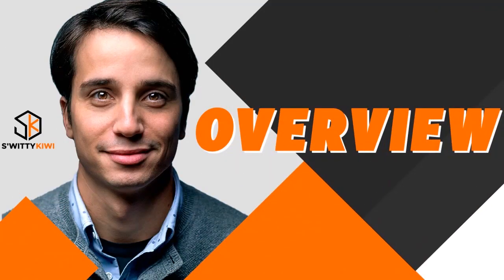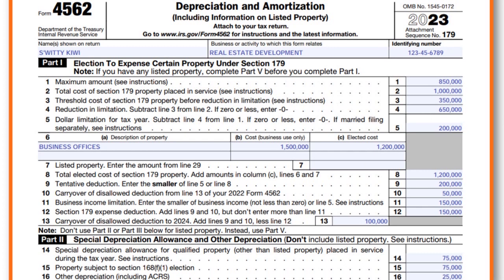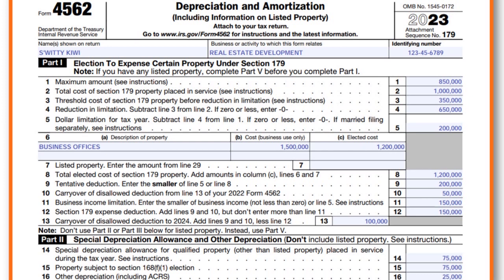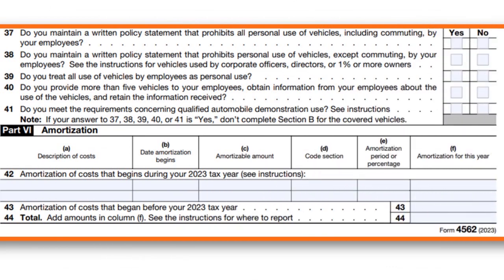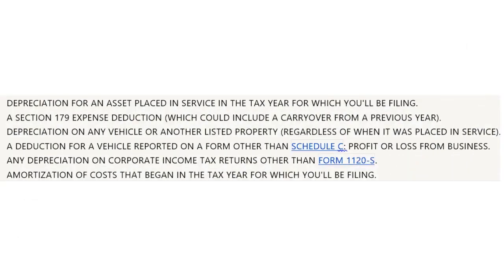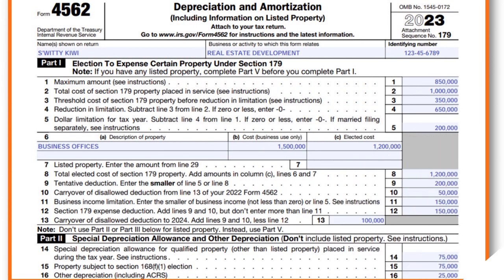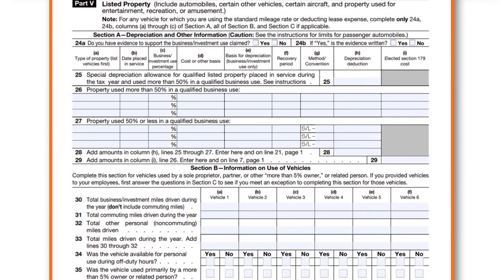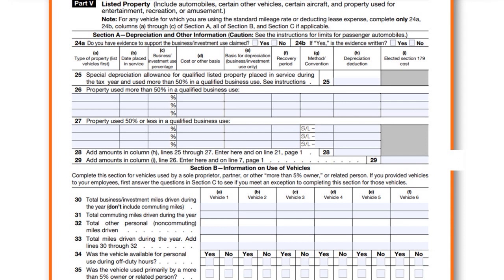Form 4562 Depreciation And Amortization 2026 How I Filed It: Turn Business Purchases Into Tax Saving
Form 4562 Depreciation And Amortization 2026 how I filed it and how you turn business purchases into tax savings fast, so tap in right now because this is the kind of move that transforms your entire business tax strategy. If you skip this, you might miss the exact deduction that decides whether your equipment, vehicles, machinery, computers, or office furniture give you massive write offs or tiny yearly deductions. Over 58 percent of small business owners misfile Form 4562, and the people who consistently build wealth always treat depreciation like strategic tax engineering instead of boring accounting.
💬 Comment your state so I know where my business tax legends are tuning in from
🔁 Share this with someone who bought equipment or a business vehicle
👥 Tag a friend who needs to stop missing out on Section 179